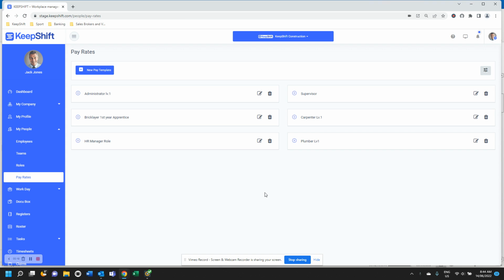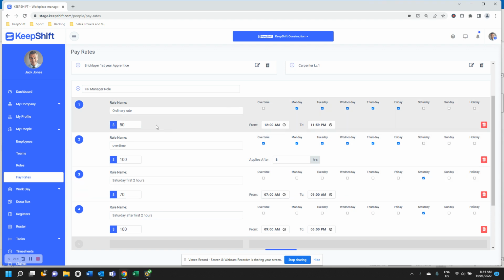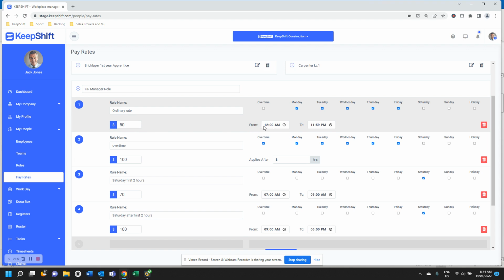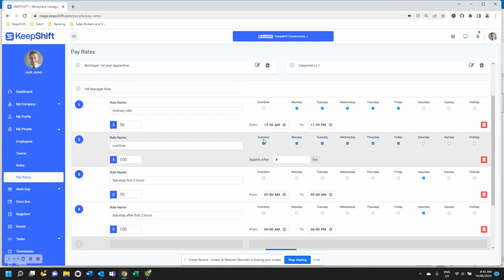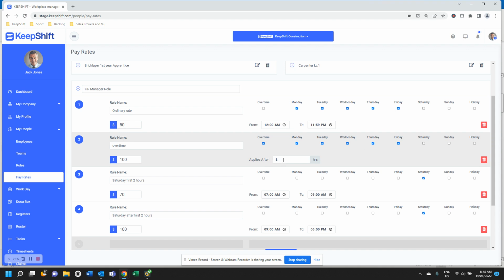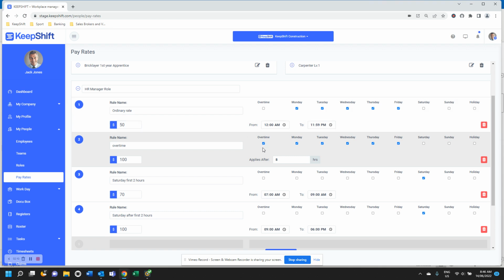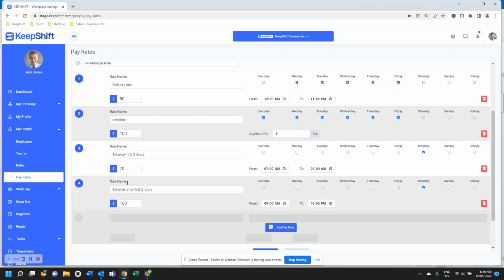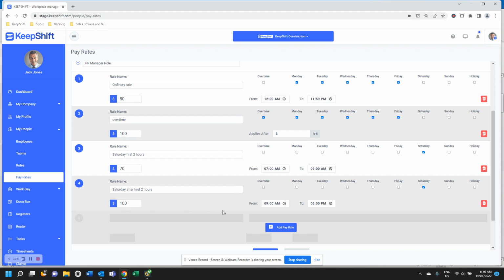Understanding the Overtime Function in the Pay Rate